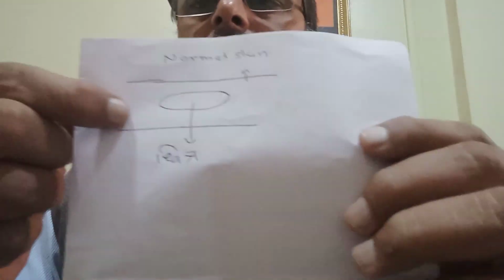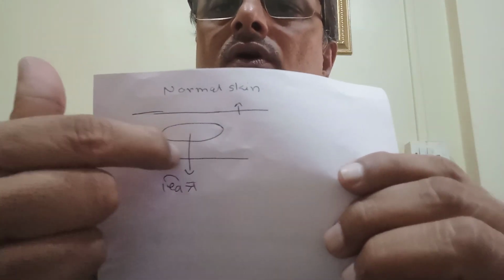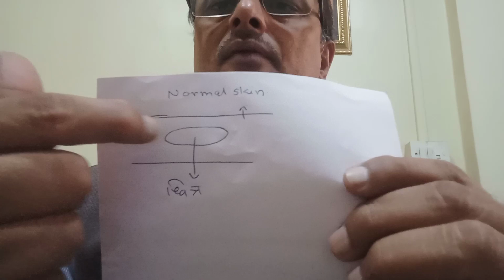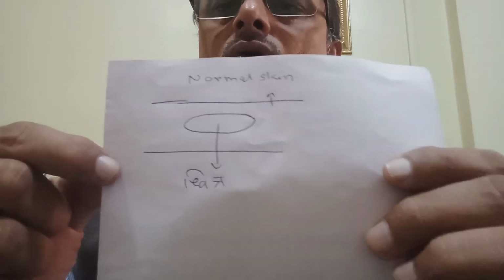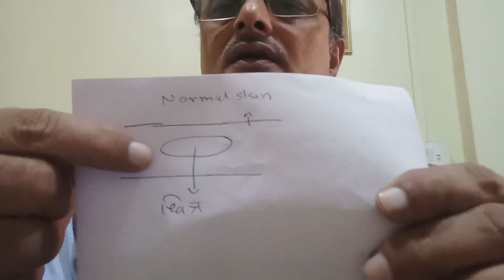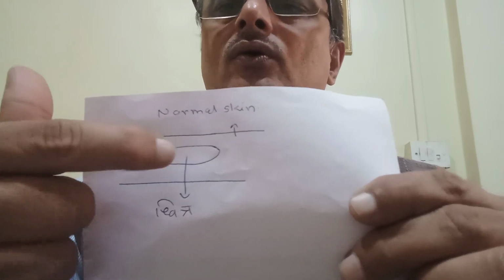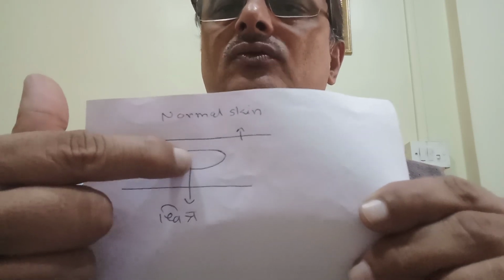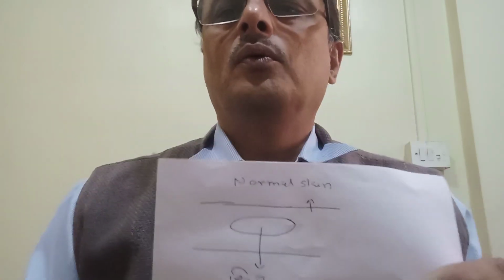Clinical Ayurved by Dr. Mayuresh Agte.Episode 12- Varnya Karma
Clinical Ayurved is a series by Dr. Mayuresh Agte. This series will definately help Ayurvedic Students and also, Practitioners to understand Ayurved Principles more easily efficiently and most importantly logically.